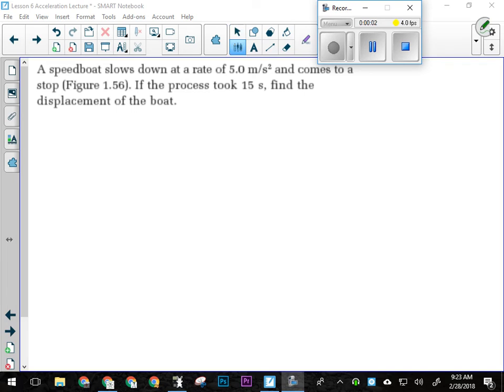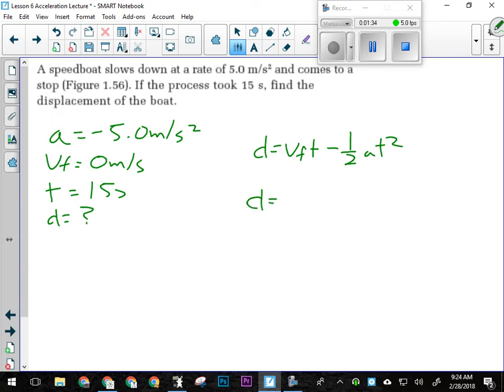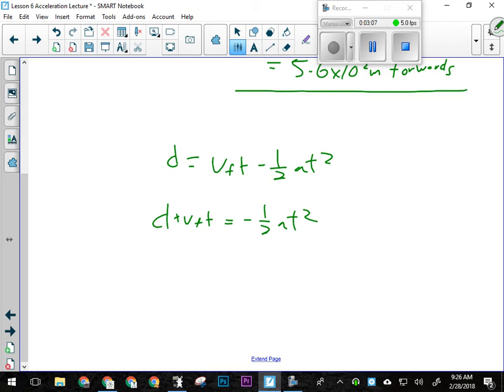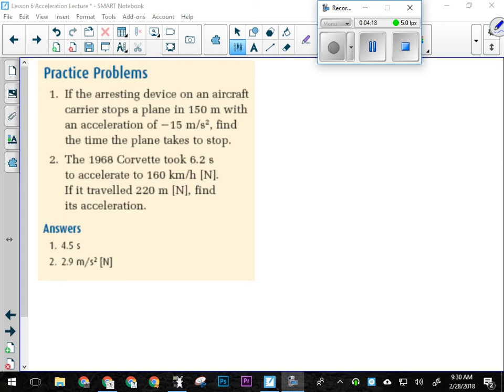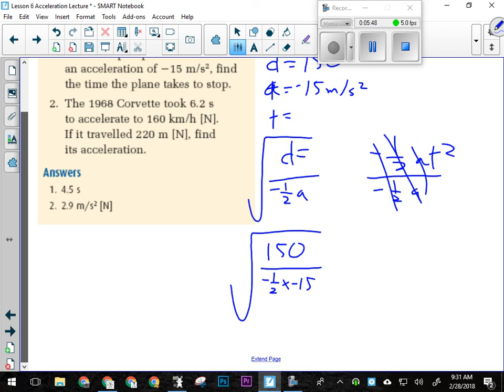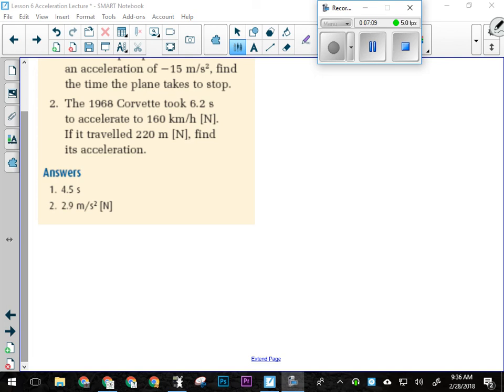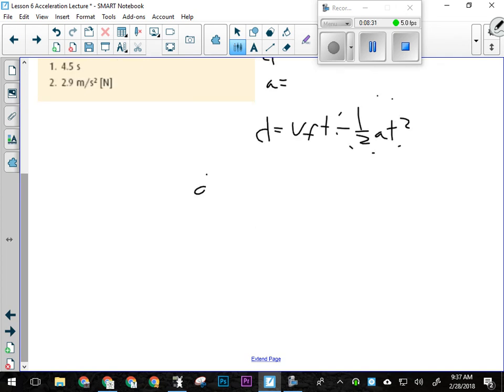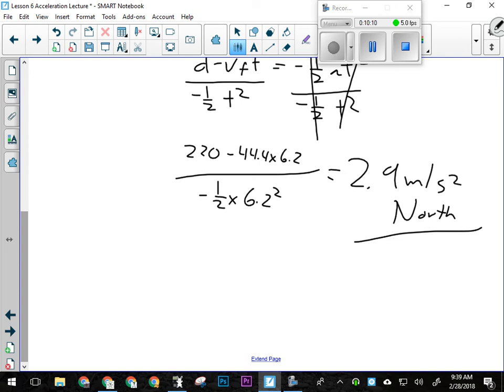Physics 20: Acceleration using d = vft + 1/2at2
How to manipulate and solve acceleration problems using d = vft + 1/2at2.